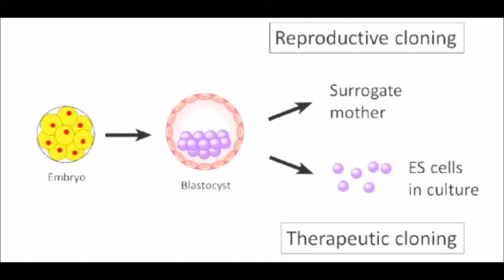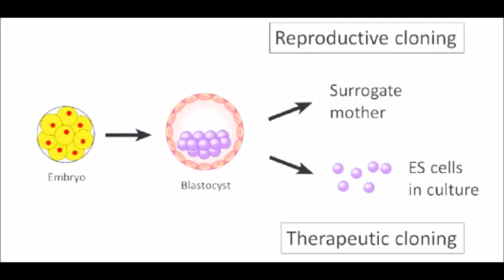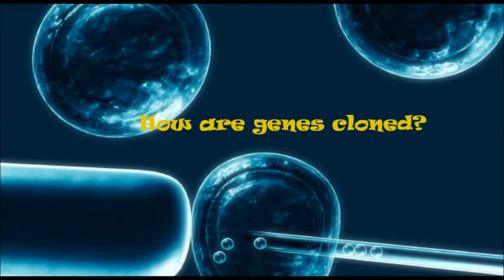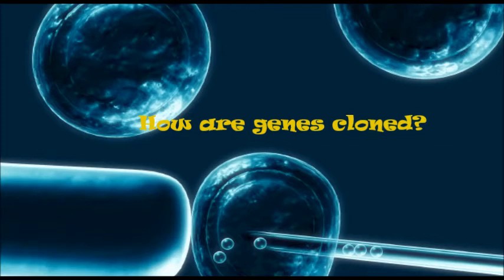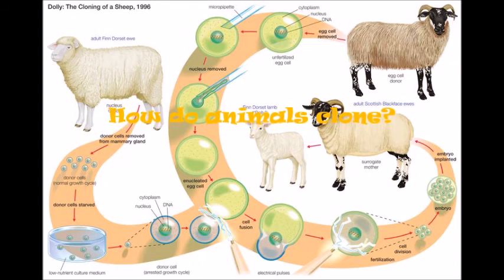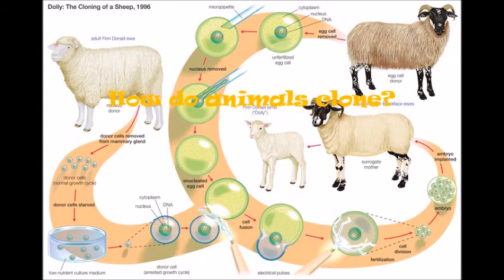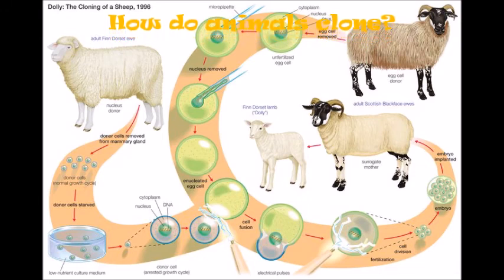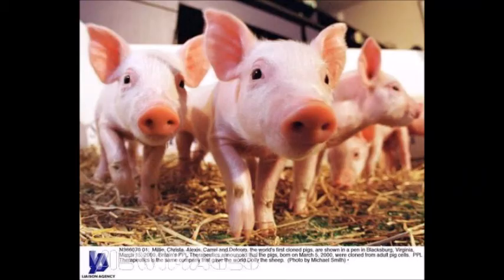4.3 Final project. Video reflection